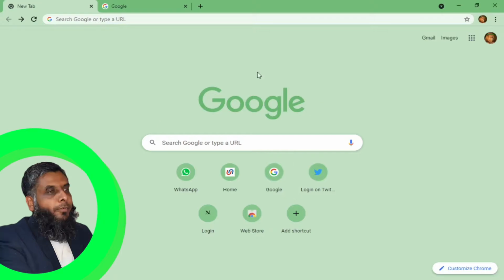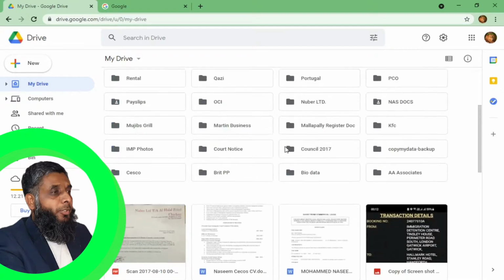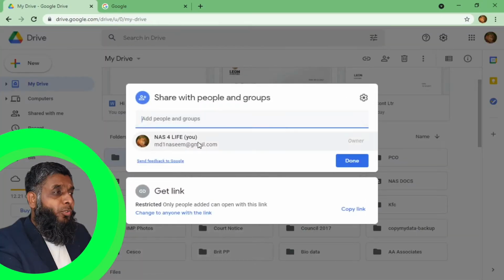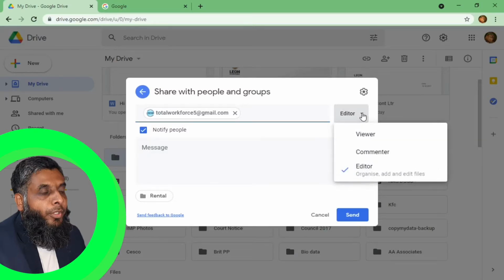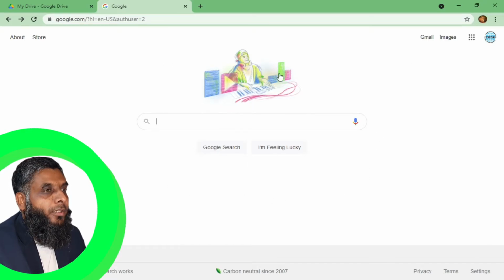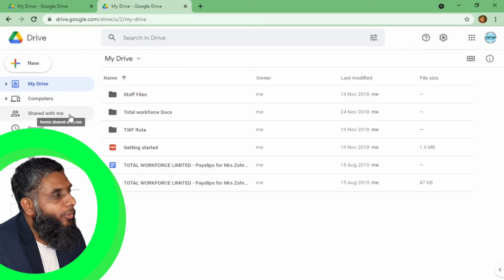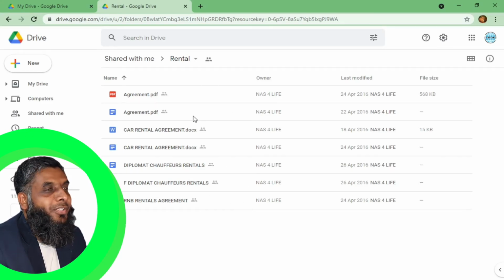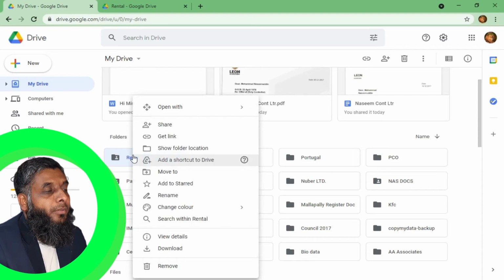How 2 transfer file or folder Google drive?🤪💖💥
Guys I am showing you how to transfer file from one google account to another google drive account.